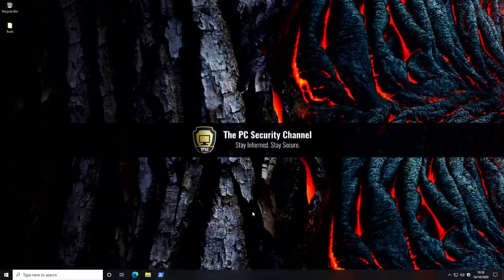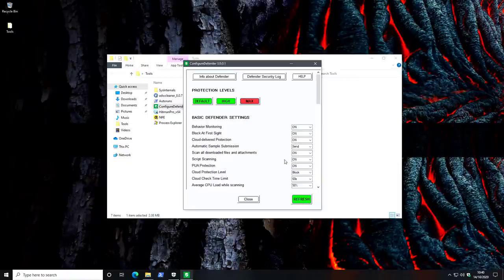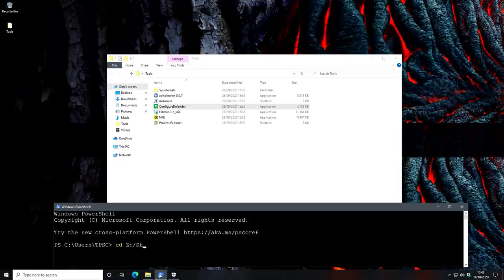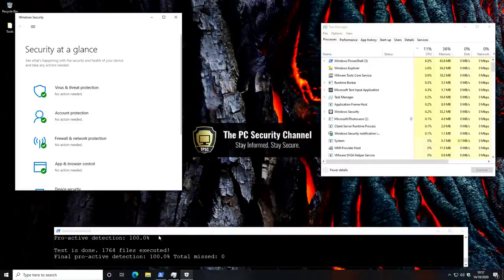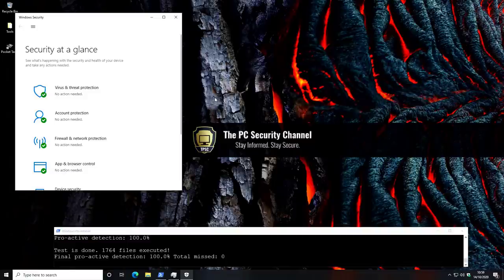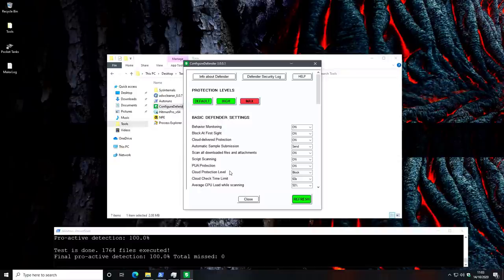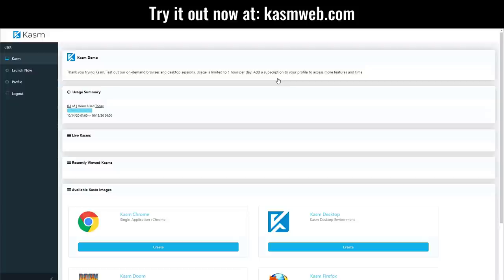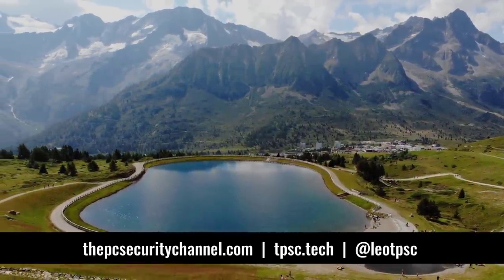Windows Defender Maximum Security vs Malware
How to configure Windows 10 for maximum security? In this video we use configure defender and test windows defender at the maximum security settings vs malware to see if it can hold up in a real world test.